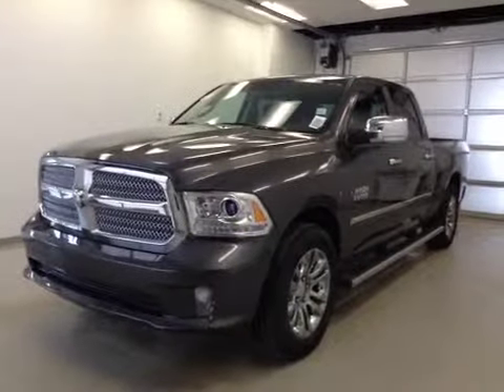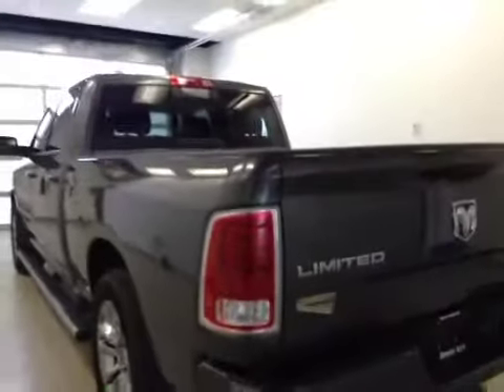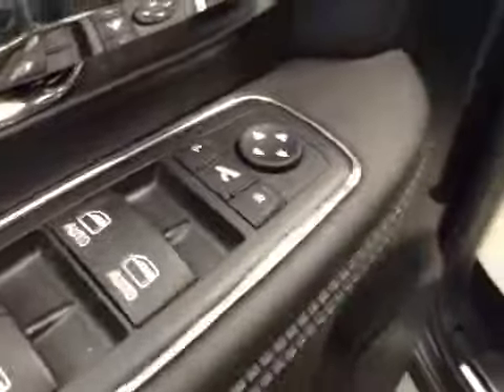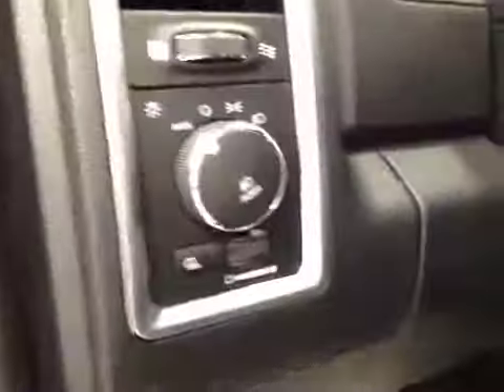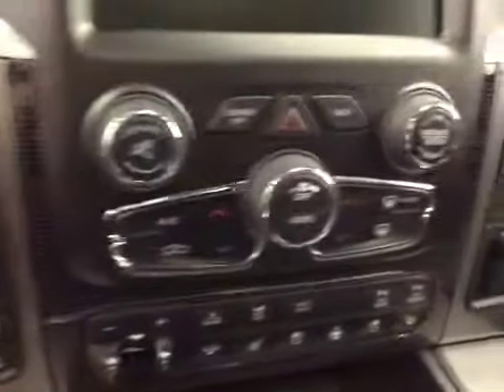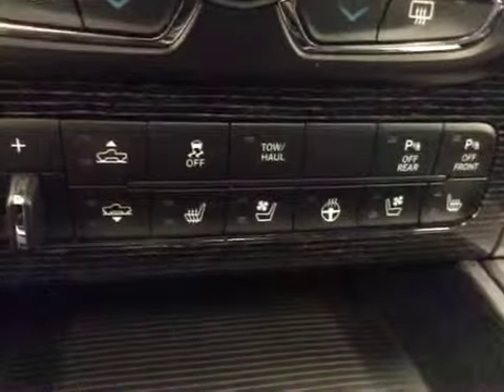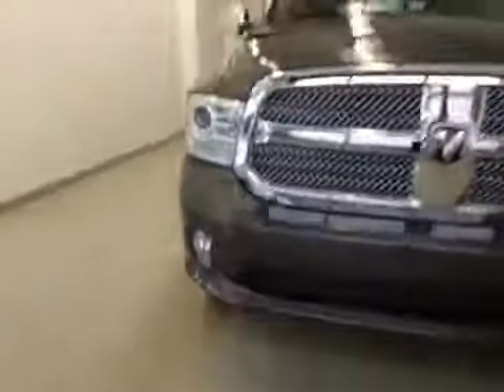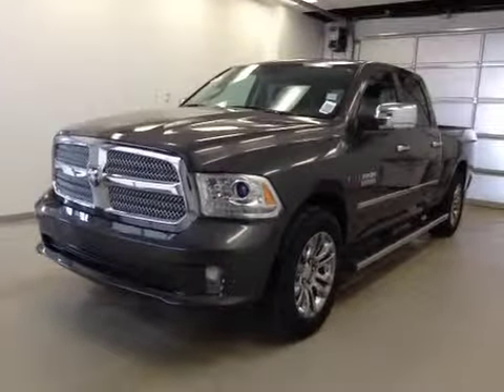2014 Ram 1500 4WD Crew Cab 149" Longhorn Limited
This is a 2014 Ram 1500 4WD Crew Cab 149&quot; Longhorn Limited with Automatic transmission Gray[PAU,Granite Crystal Metallic Clearcoat] color and Black interior color.  This video is recorded and uploaded by cDemo Mobile Inspector